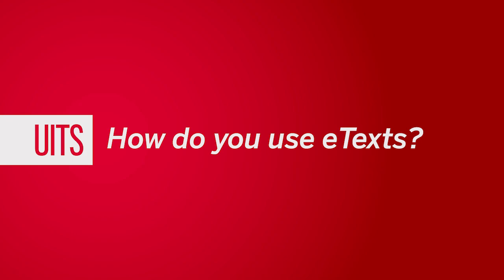UITS wants to know... How do you use eTexts at IU?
UITS social media asks students about their experiences with eTexts at Indiana University.

At IU, eTexts represent multiple forms of digital learning materials that enhance both traditional and flipped classroom environments.

See your grades, download class materials, and connect with classmates.

IU Print includes flexible printing and pick-up, reduced price color printing, card-swipe print release stations, printing from any device that can send email, and online billing.

A top public university, Indiana University has eight campuses and hundreds of thousands of students, faculty, and alumni who are improving the world.

IU has some of the best tech services and support in higher ed, and we're making all of it easier to find. Use this site to search all UITS resources, including the IU Knowledge Base, UITS IT Training workshops, IT Notices, information systems, and policies.

Indiana University offers computer help in many different formats. Search for answers and solutions using the IU Knowledge Base, or contact the UITS Support Center directly for assistance via chat, phone, email, or walk-up.

Search, Click, Done! Bringing an app store experience to IU services.

CrimsonCard is IU’s official photo ID for students, faculty, and staff on all Indiana University campuses.